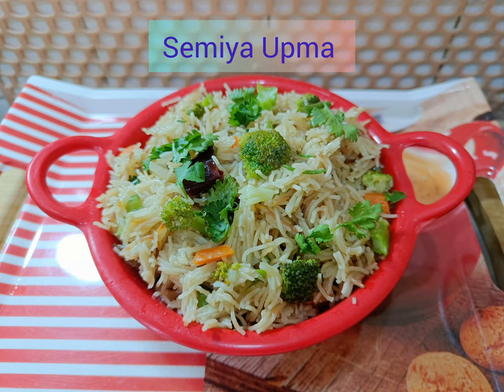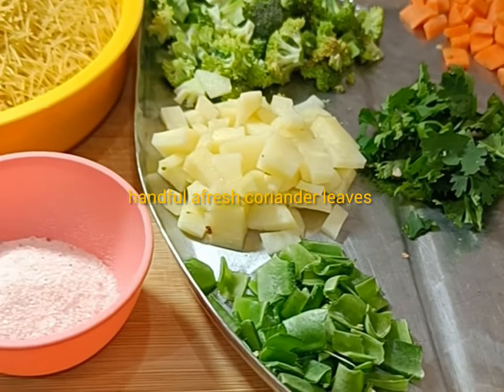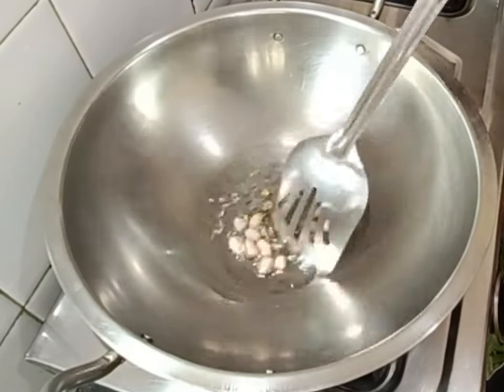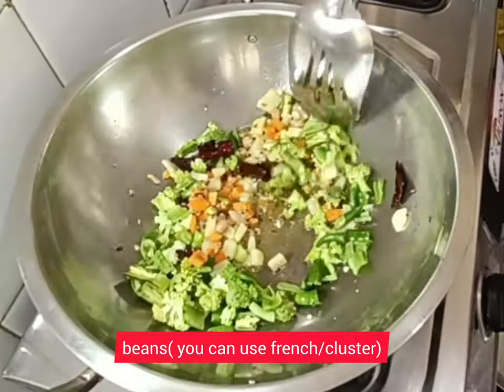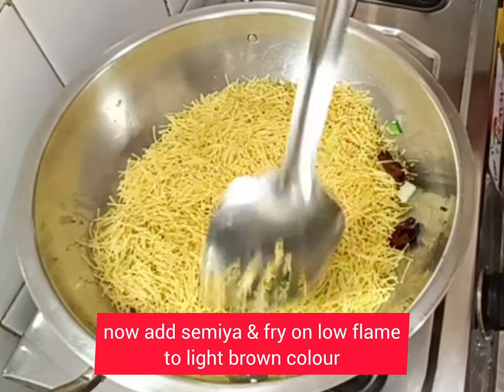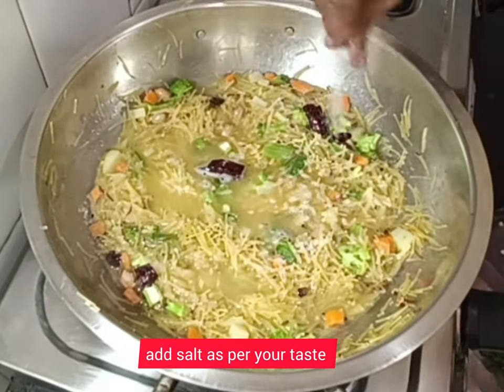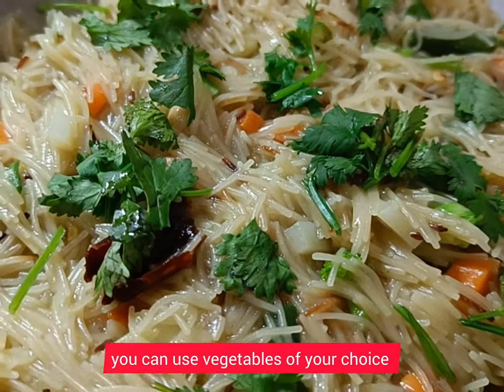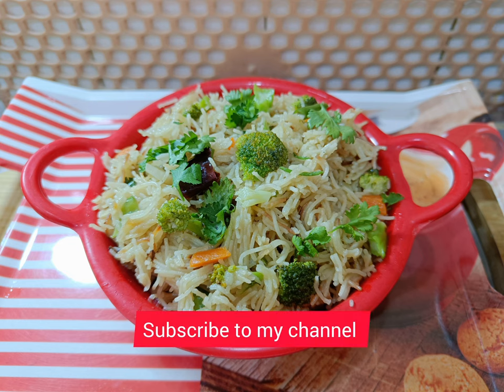Broccoli Semiya (English voiceover) Music: SweetMusician: LiQWYD